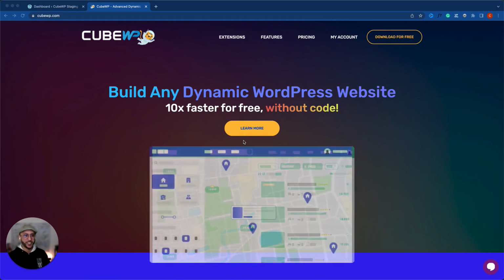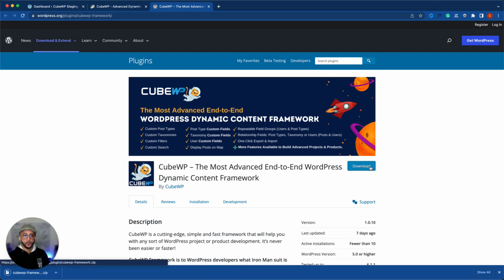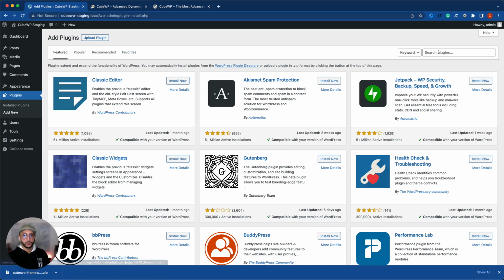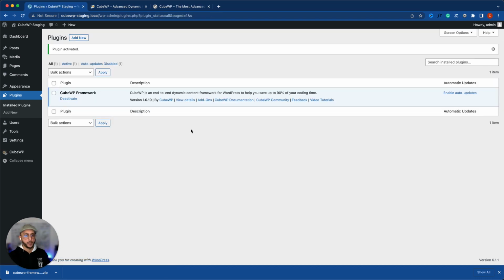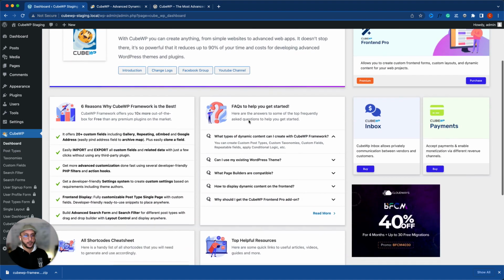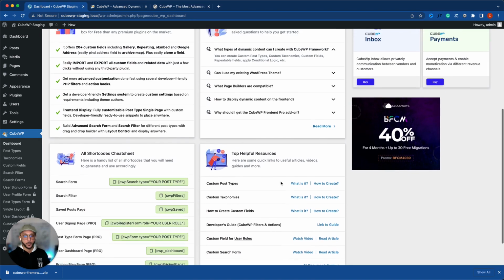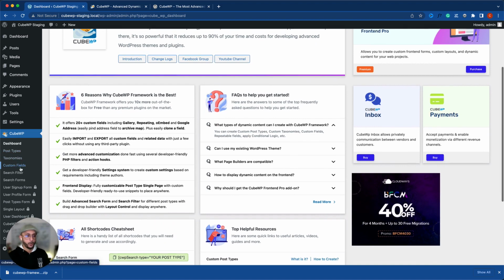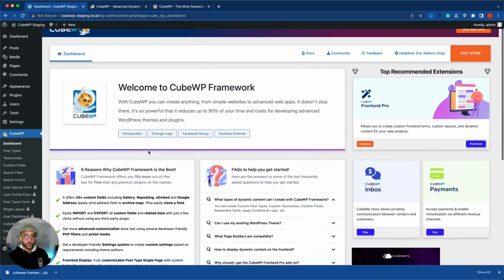How to install CubeWP Framework?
In this video, we'll show you how to install CubeWP Framework. CubeWP Framework is a popular WordPress framework that makes building awesome WordPress sites easier than ever.

If you're looking to build a custom WordPress site, then be sure to check out CubeWP Framework! We'll show you how to install CubeWP Framework and how to get started building your first WordPress site. This video is perfect for beginners who are looking to learn more about the CubeWP Framework.

💡 Free - CubeWP WordPress Plugins [Recommended]

💡 Premium - CubeWP WordPress Plugins [Recommended]